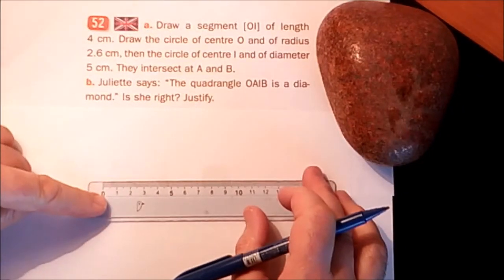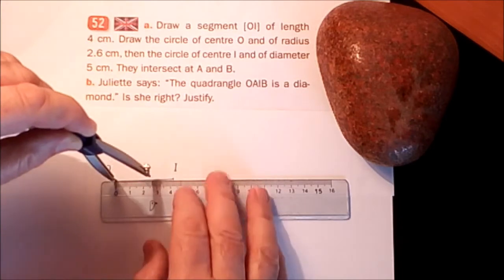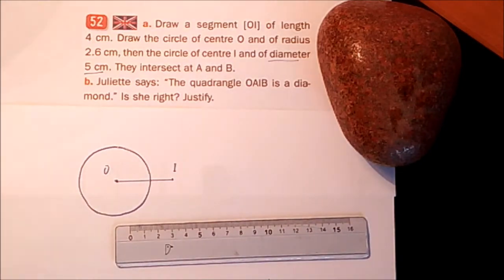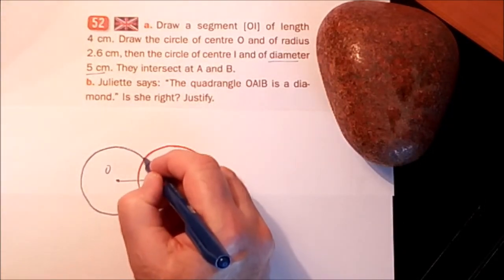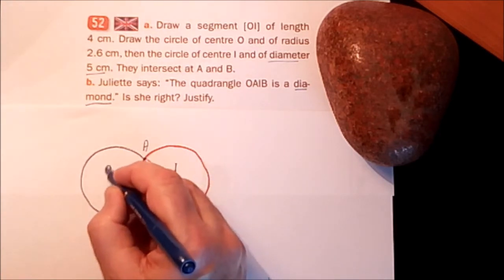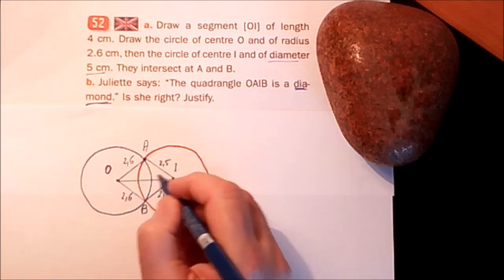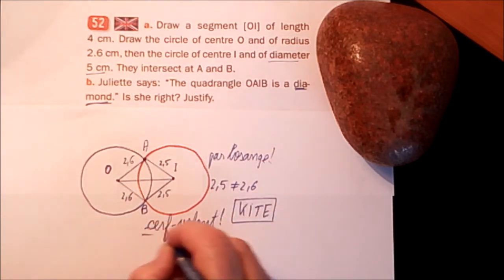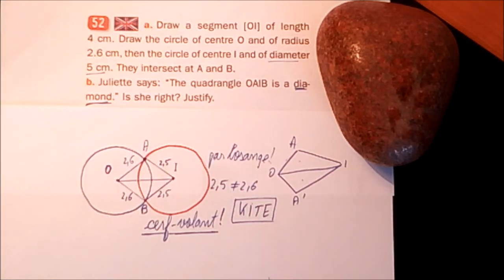411. 5e-Entraînement-Diamond or not diamond?